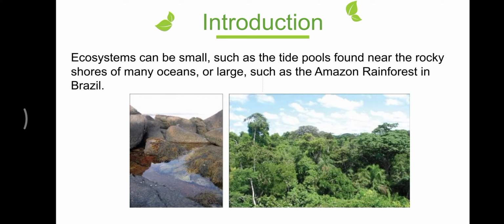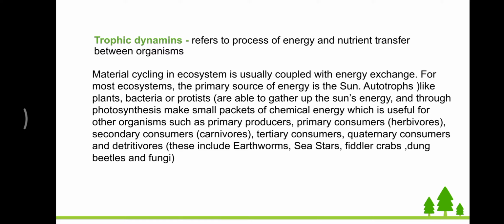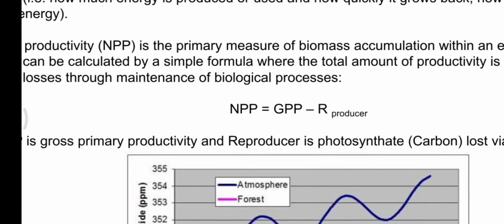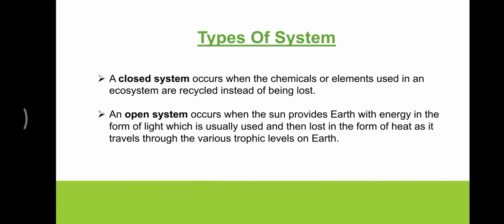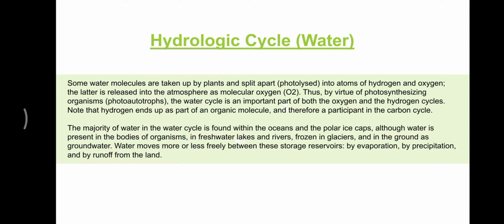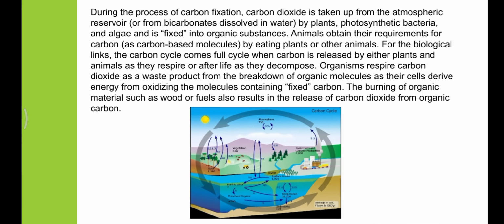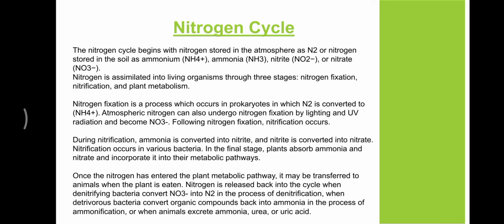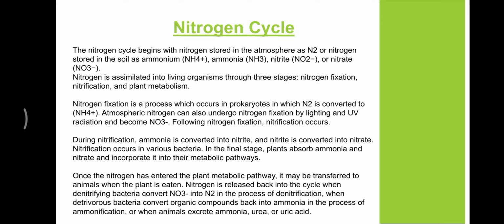ECOSYSTEM ECOLOGY | Type of Ecology | Biogeochemical Cycles | BS Hons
This is my video presentation, given to my University.